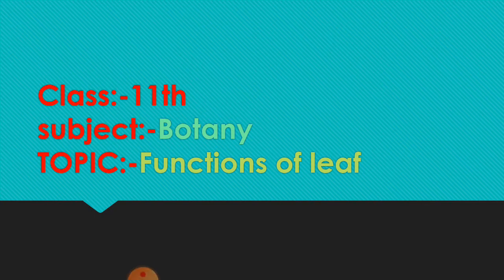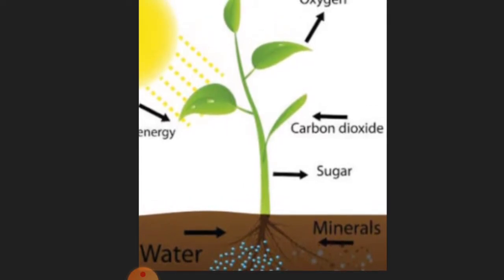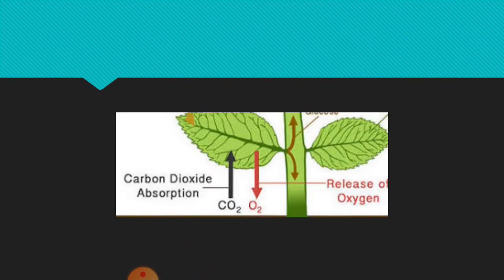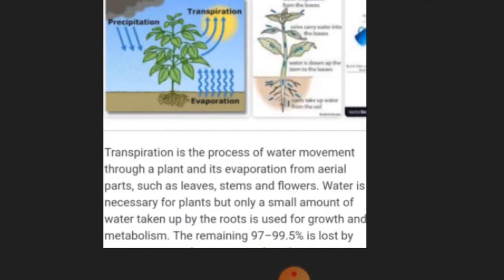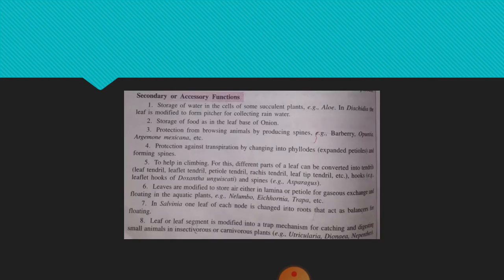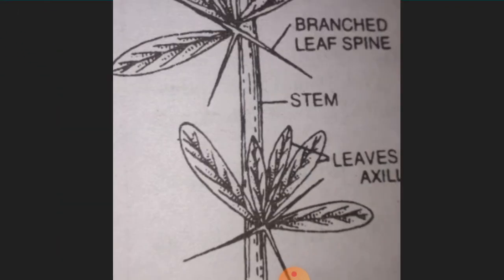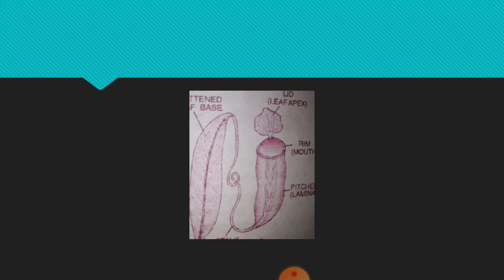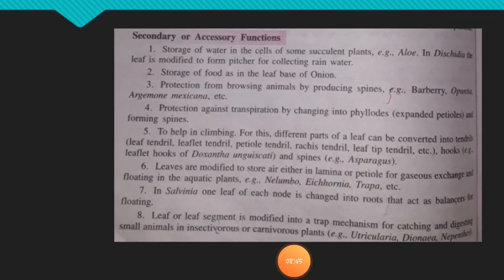Function of leaves